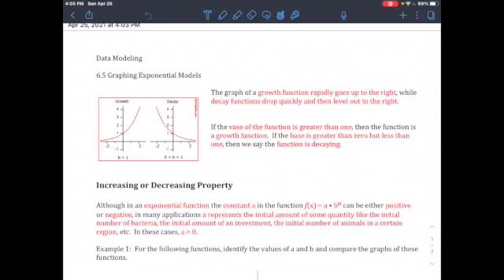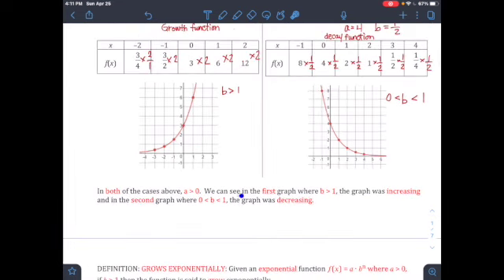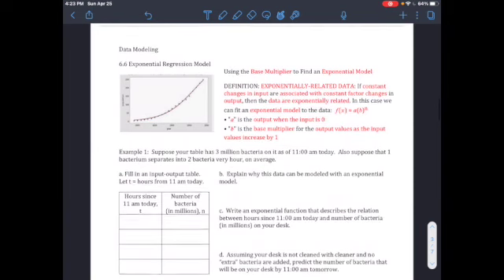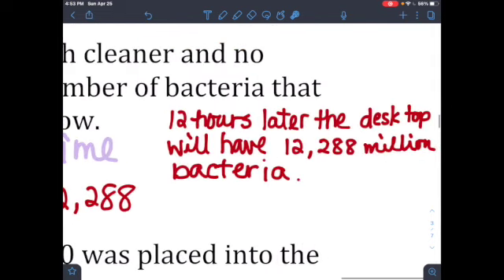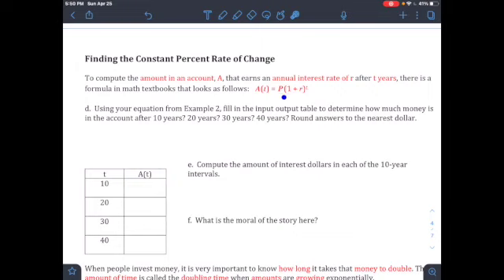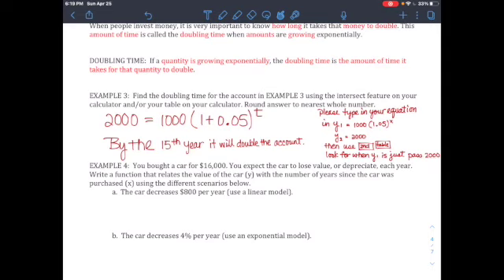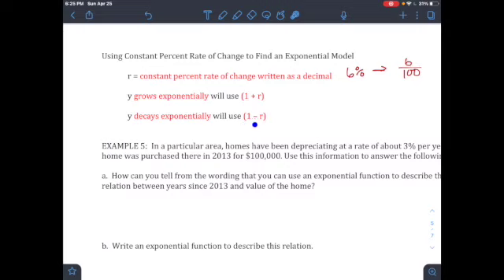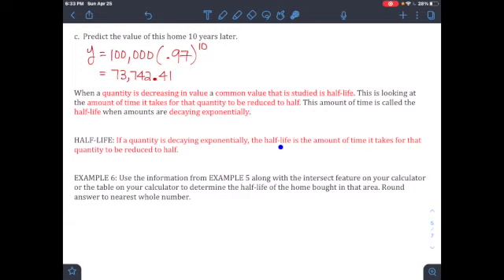DM 6.5 Graphing Exponential Models & 6.6 Exponential Regressional Model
6.5 Graphing Exponential Models & 6.6 Exponential Regressional Model